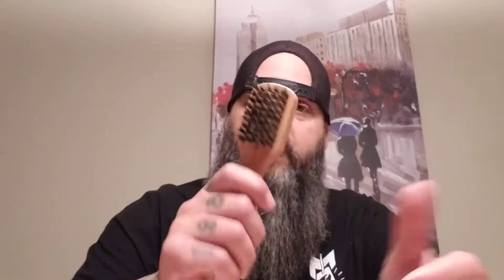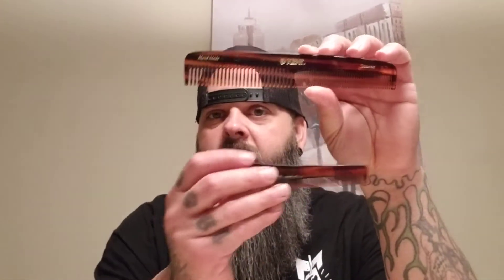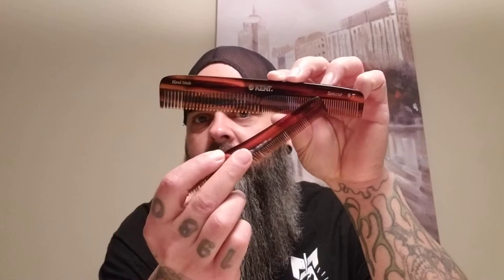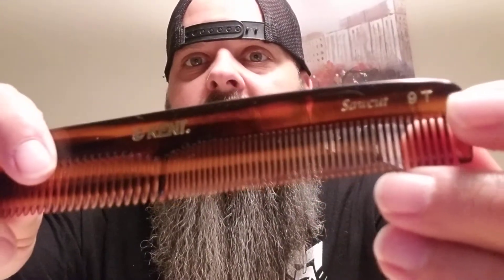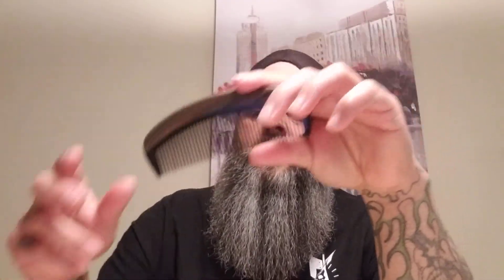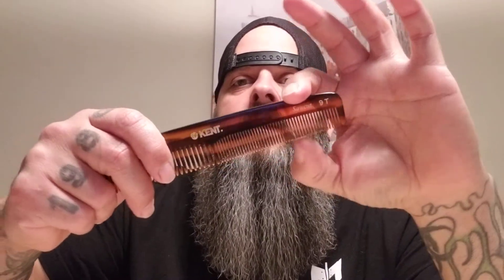Must Have Beard Tools!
In this video I give to you all the proper tools to groom your man maine!

10%off use: BEARDSCARS10OFF

10%off use: BEARDSANDCARS